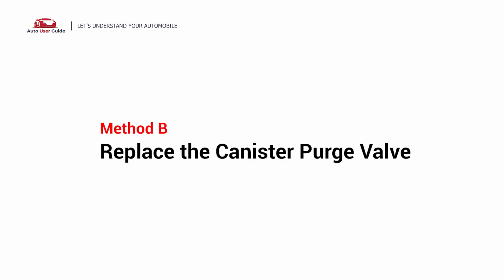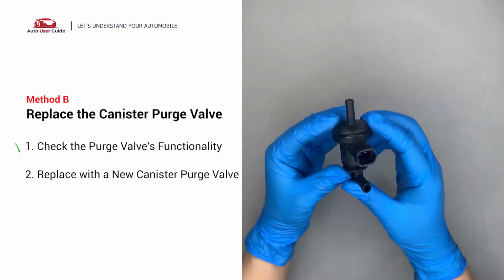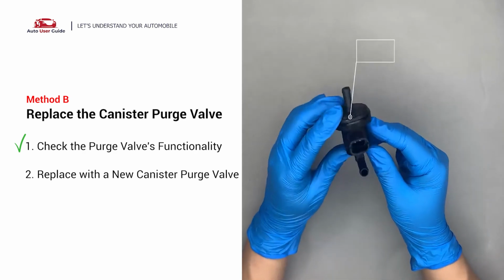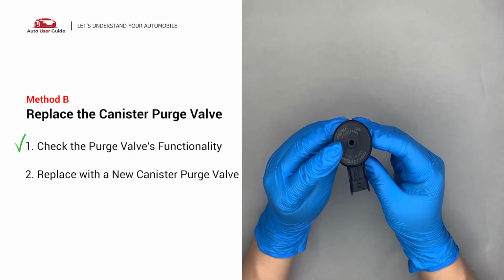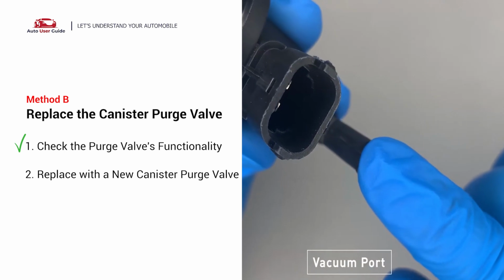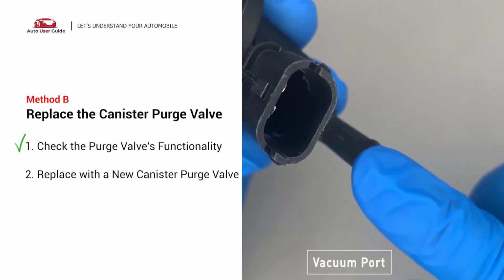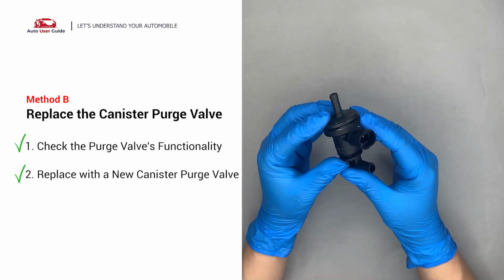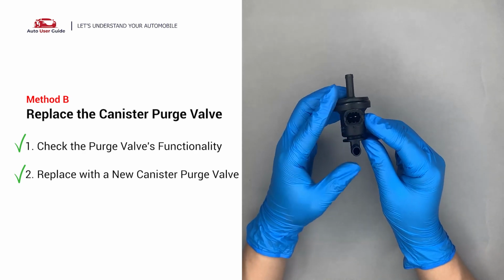Fixing P0455 OBD2 Code in Chevrolet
The P0455 diagnostic trouble code (DTC) on Chevrolet vehicles indicates a Large Evaporative Emission System (EVAP) Leak Detected condition. This code is set when the Engine Control Module (ECM) detects that the EVAP system cannot maintain the expected pressure or vacuum because of a significant leak.

Fix Engine Code P0455 Easy DIY Method A | The Gas Cap
* Check the Gas Cap Condition
* Clean with the WD-40 Cleaner

Fix Engine Code P0455 Easy DIY Method B | The Canister Purge Valve
* Check the Purge Valve's Functionality
* Replace with a New Canister Purge Valve

The EVAP system prevents fuel vapors from escaping into the atmosphere by storing vapors in the charcoal canister and directing them into the engine for controlled combustion. A loose gas cap, damaged EVAP hose, faulty purge or vent valve, or another leak in the system can cause P0455.

🎯 What you'll learn in this guide:

✅ What P0455 Means — understand why a Chevrolet vehicle can trigger the P0455 code and how a large EVAP leak affects the emissions system.

✅ Method 1: Inspect the Gas Cap and EVAP Components — check the gas cap, fuel filler neck, EVAP hoses, vapor lines, charcoal canister, purge valve, and vent valve for damage, loose connections, or visible leaks. Repair or replace confirmed faulty components.

✅ Method 2: Perform an EVAP Smoke Test — use an appropriate EVAP smoke machine to locate difficult-to-see leaks. Inspect the fuel tank area, vapor lines, hoses, valves, canister, and connections for escaping smoke, then repair the confirmed leak.

✅ Common Symptoms:

• Fuel odor around the vehicle
• Difficulty passing an emissions inspection
• Poor fuel economy in some cases
• Additional EVAP-related trouble codes

✅ Important Warning — do not automatically replace the purge valve, vent valve, or charcoal canister based only on P0455. Locate and confirm the EVAP leak before replacing components. Keep ignition sources away from fuel vapors and follow proper safety procedures when testing the fuel vapor system.

Understanding these 2 methods for fixing the Chevrolet P0455 engine error code can help locate large EVAP leaks, reduce fuel vapor emissions, restore proper EVAP operation, and turn off the check engine light after the underlying problem is repaired.